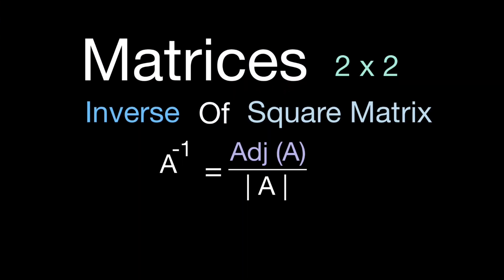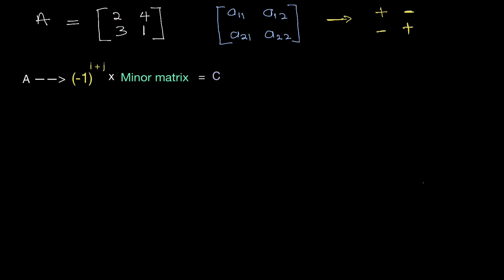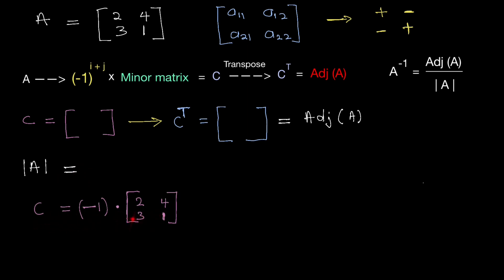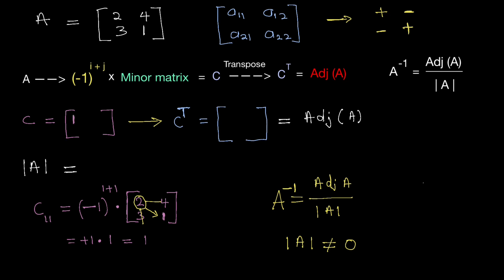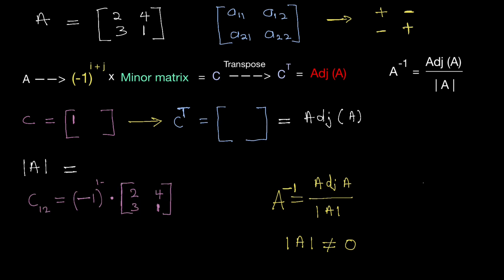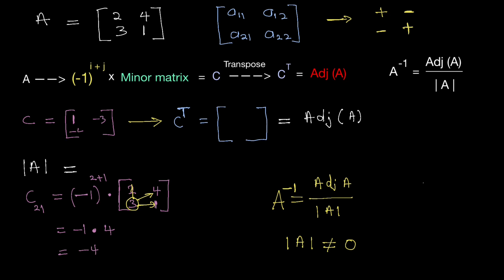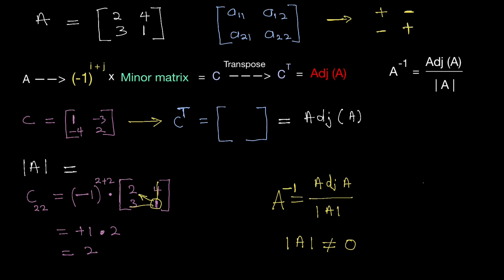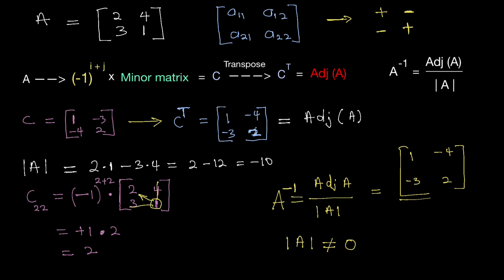Matrices - Inverse of 2 x 2 Square Matrix - 17